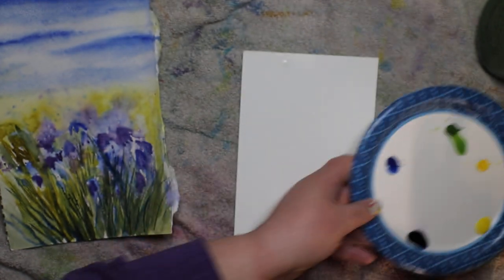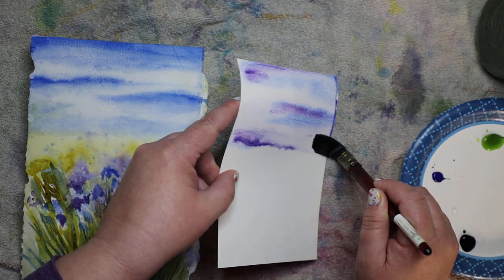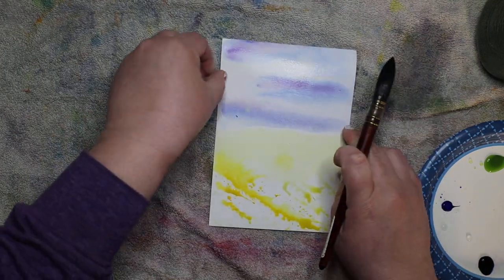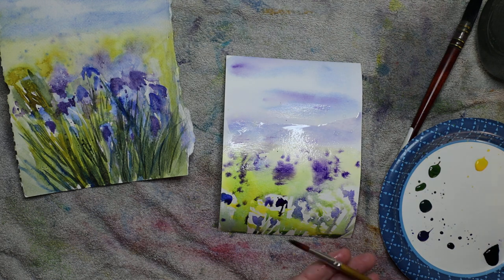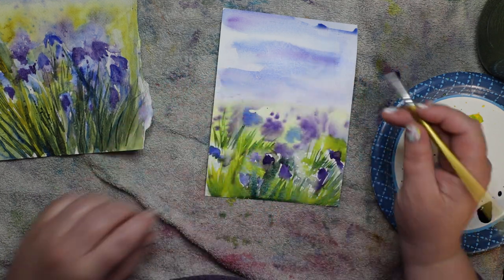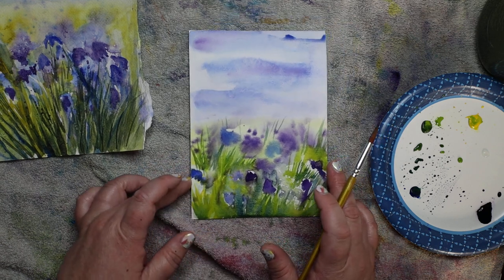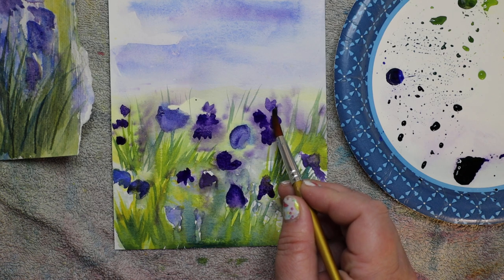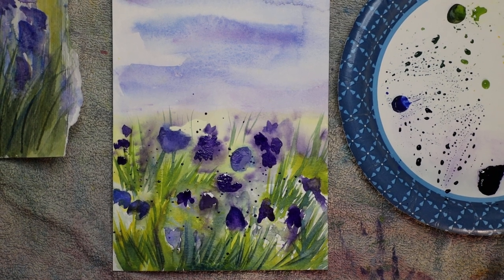Painting spring - a simple floral landscape with lots of color!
I love painting wet into wet, and this painting is perfect for beginners and advanced watercolorists because of its flexibility. - it's a wonderful way to learn watercolor and I paint this type of scene often because I always learn something from it- it's very intuitive and organic- let the paint mix and mingle on the paper.

I also love painting florals this way because it can be scanned into a beautiful card or given as a gift. It's a great way to share your love of watercolor with someone else- you might call it twofold joy- I call it scattering sunshine :) (this one was given to a friend at on local library- where I did this workshop for some of her patrons.)

Materials used-
140 lb Canson watercolor paper- I cut it down to 5x7 (I also love Arches Watercolor paper for this.)
a medium round brush
Sap Green
Dioxide purple,
Ultramarine
a spray bottle if you have it,l and a water container.